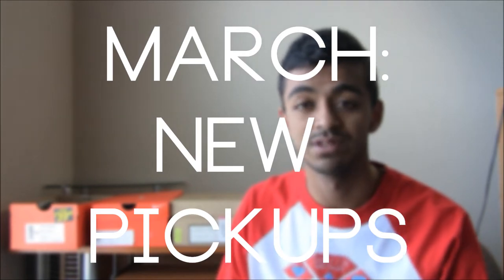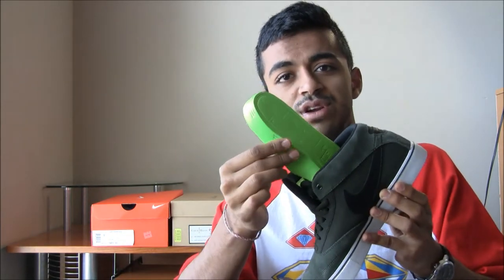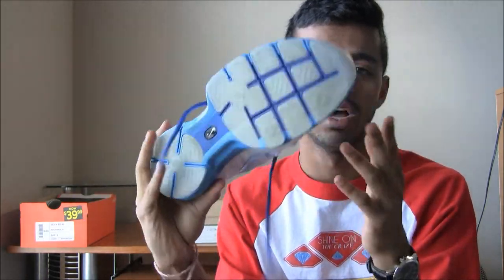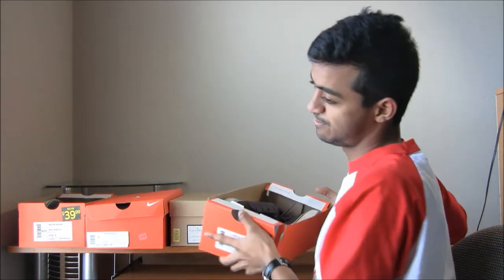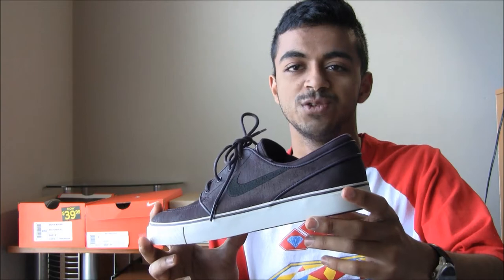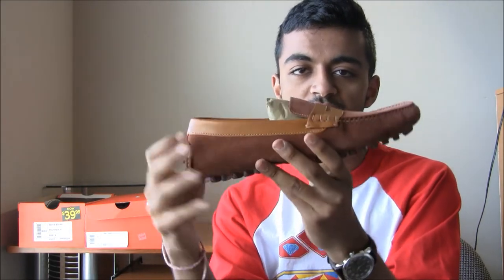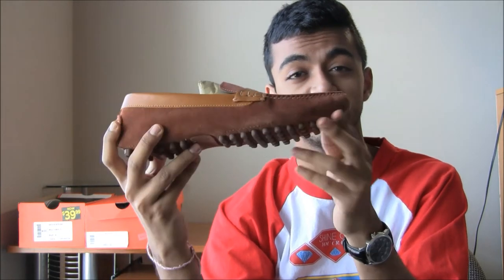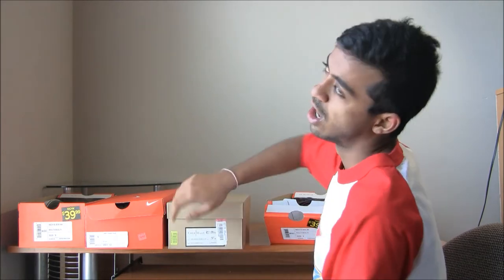March Pickups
Nike Zoom Air Stefan Janoski
Nike (SB) Omar Salazar
Nike Lunar Trainer 1+
Cole Haan Air Grant Penny Loafer